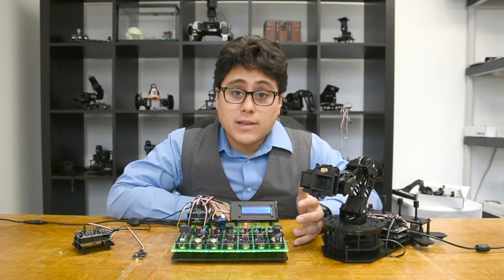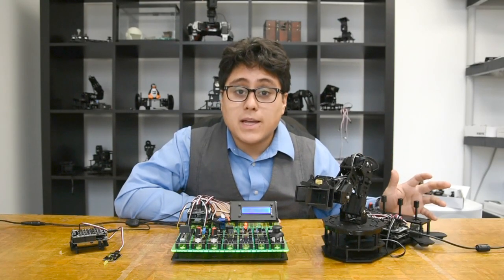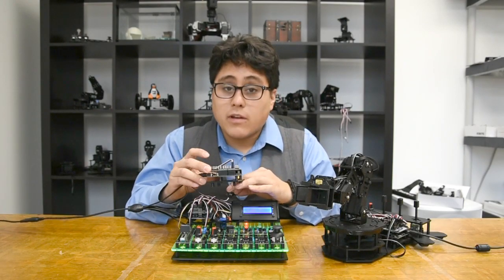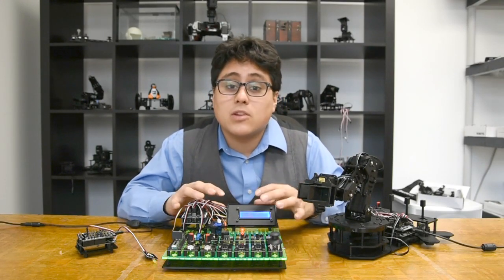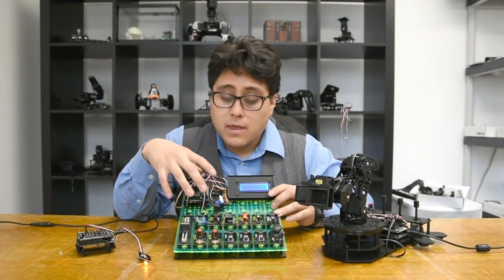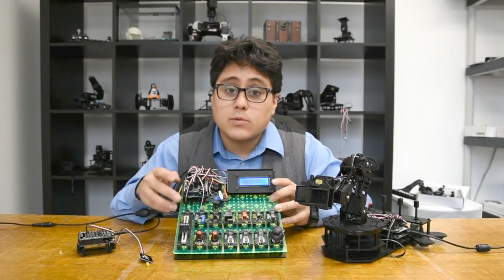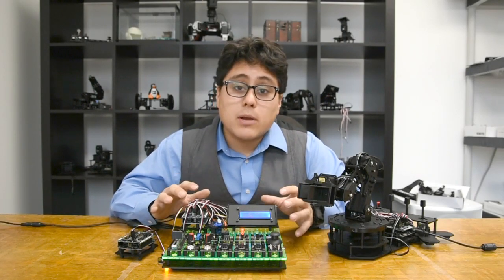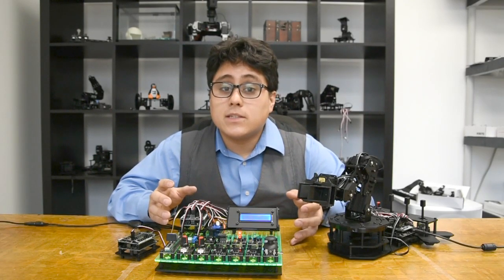RobotGeek Introduction: What is the RobotGeek System?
Kyle introduces you to the versatility of the RobotGeek System.

With the RobotGeek System you can easily build your own Arduino powered Robotic projects! The RobotGeek 101 page will help introduce you to the RobotGeek System through a series of lessons. By the end of the lessons you'll be able to program and connect a wide array of RobotGeek boards and hardware. If you have a RobotGeek Kit, you can go on to our getting started guide for your specific kit.